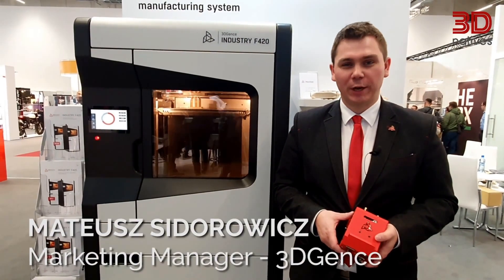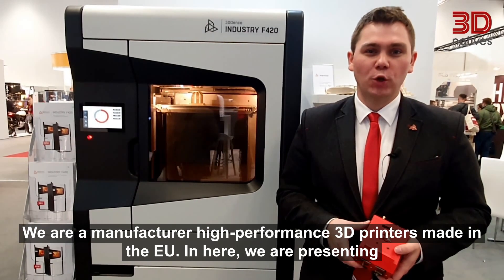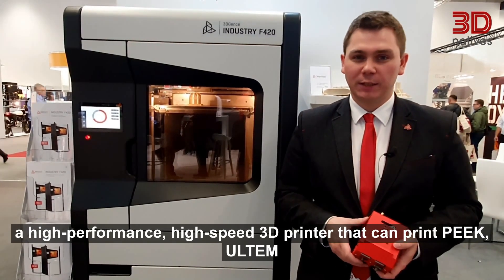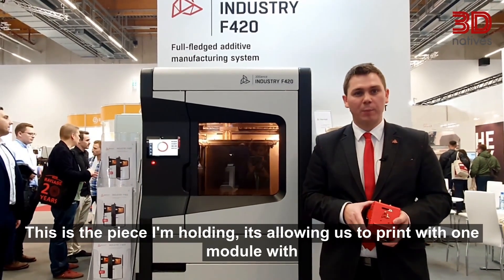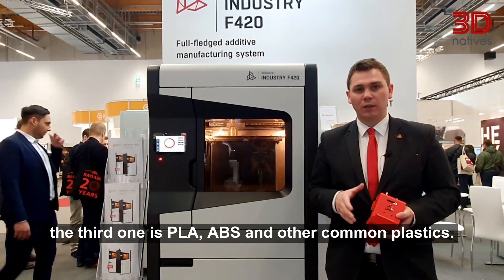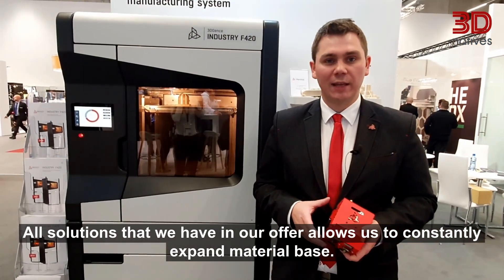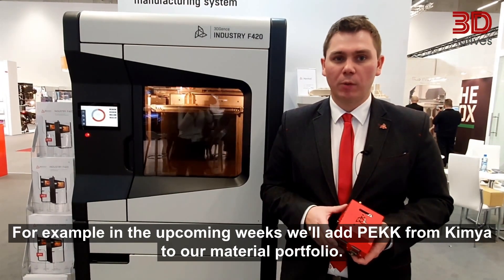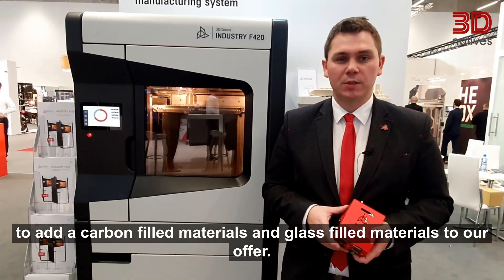3DGence presenting it's new INDUSTRY F420 3D printer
During the last edition of Formnext, the European manufacturer 3DGence showcased their new development: the 3DGence INDUSTRY F420 3Dprinter, specialized on high performance materials. Mateusz Siderowicz, Marketing Manager of the brand, presented to us the possibilites of the machine!